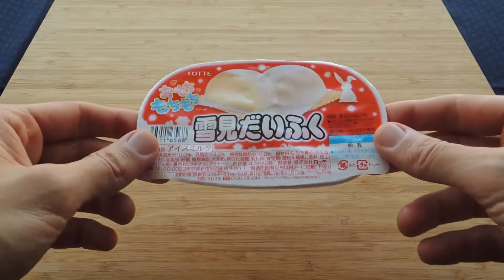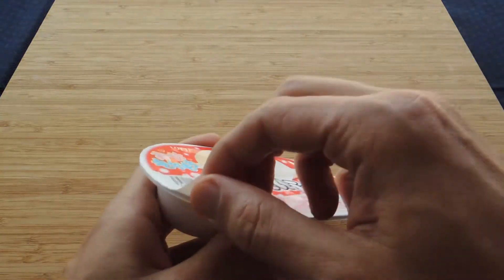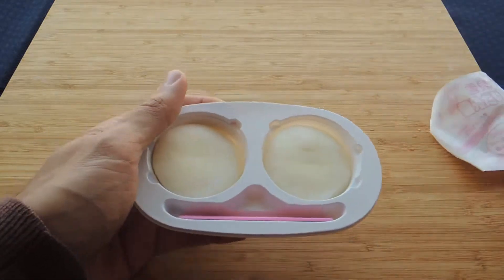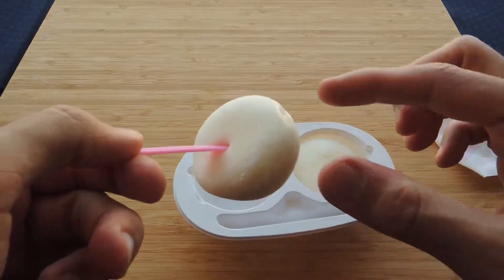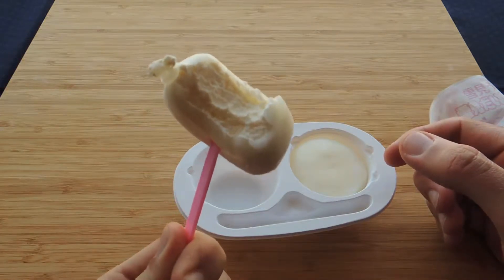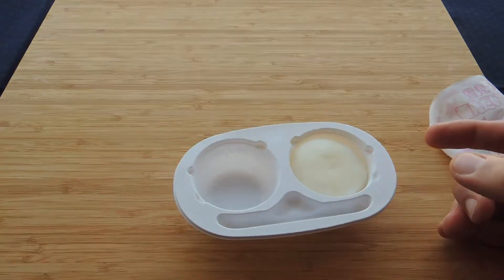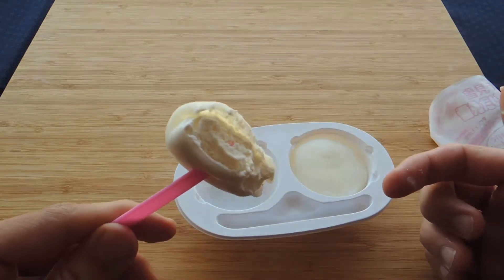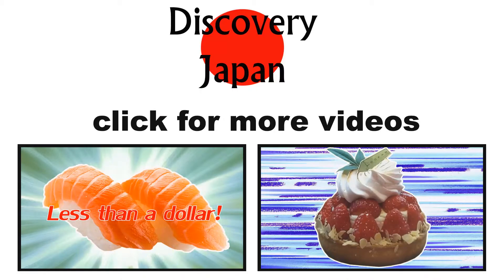[Japanese ice cream] Yukimidaifuku (mochi & vanilla ice cream) 雪見だいふく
This ice cream is a must try! Unique texture and flavor!